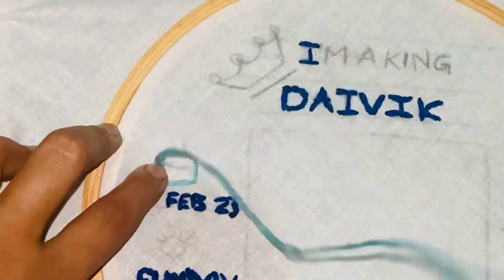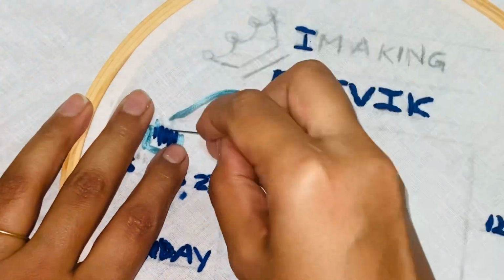Embroidery 🧵 | Full Tutorial Video | Step-by-Step Tutorial